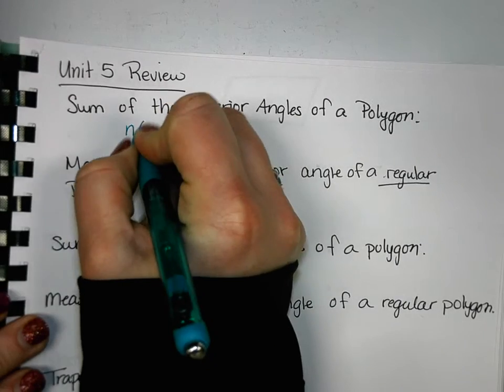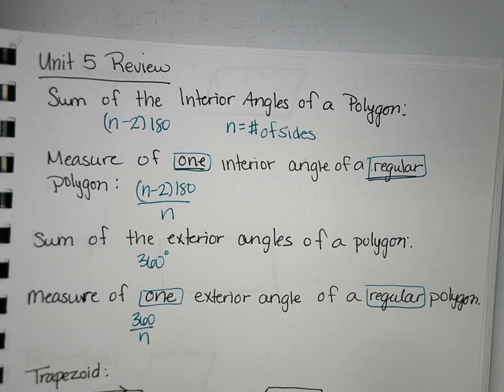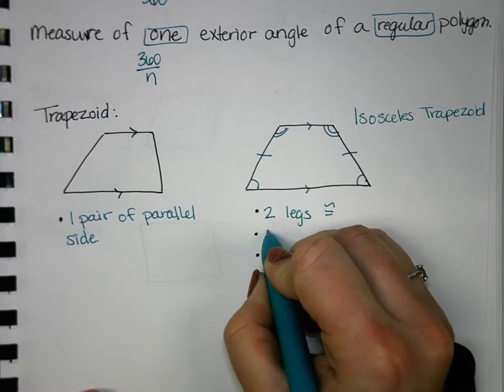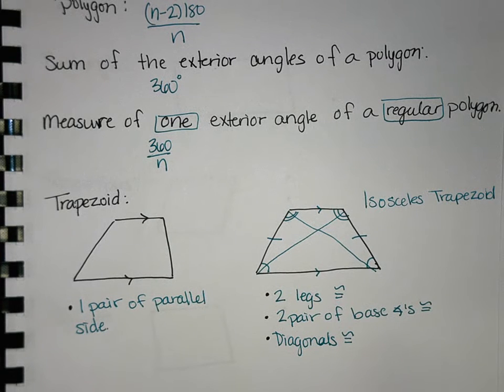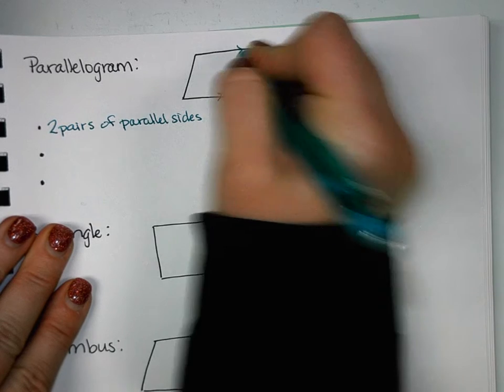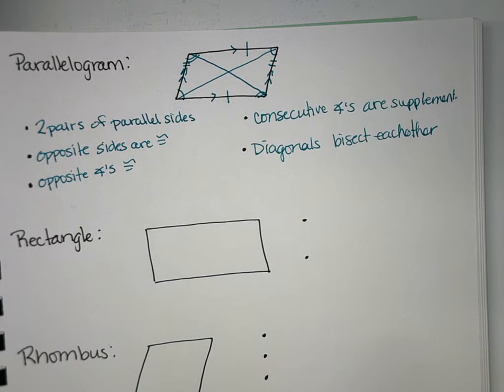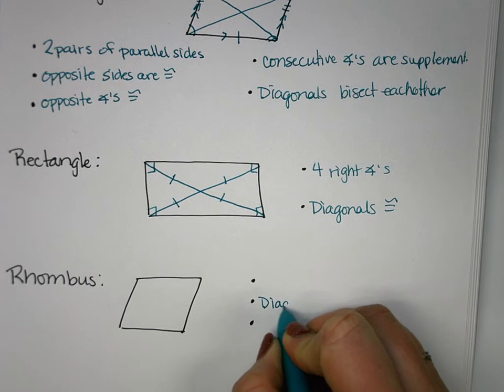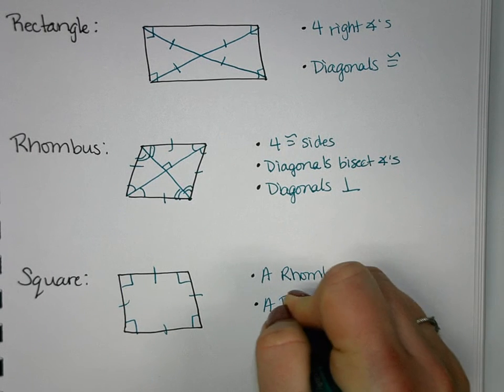Math 2 unit 5 Review